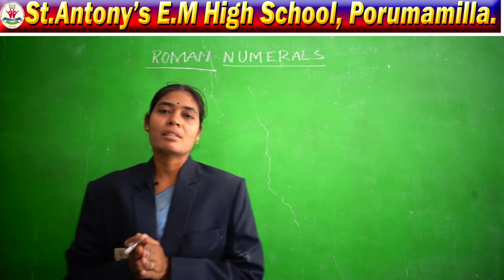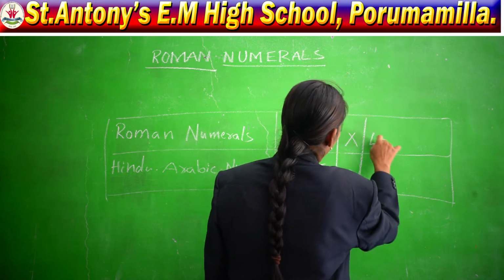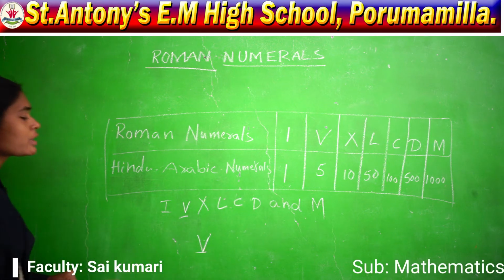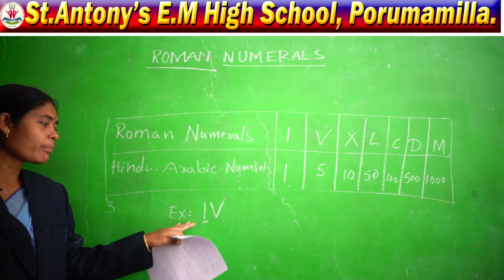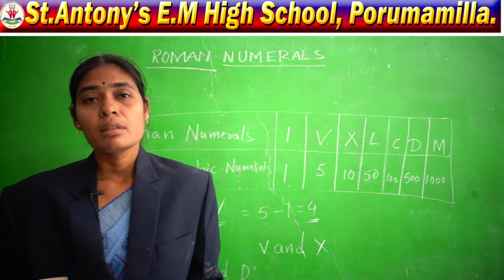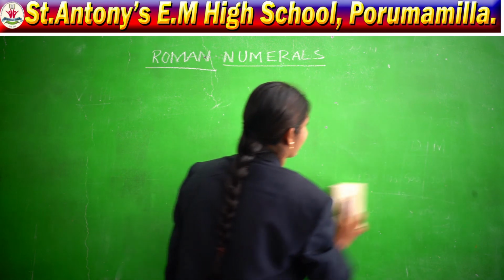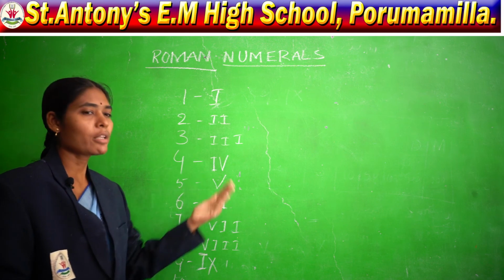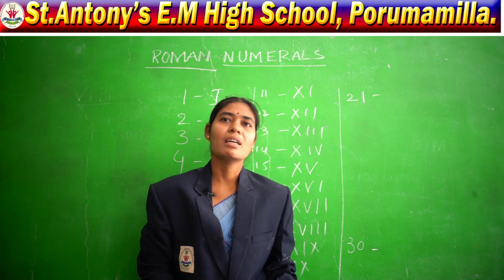4th and 5th class Mathematics :Roman numerals (part 1)